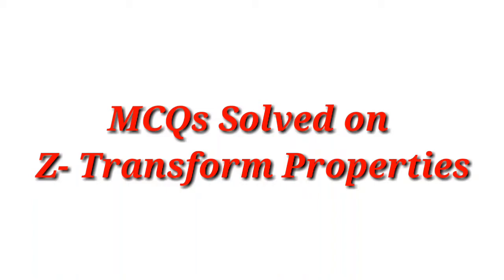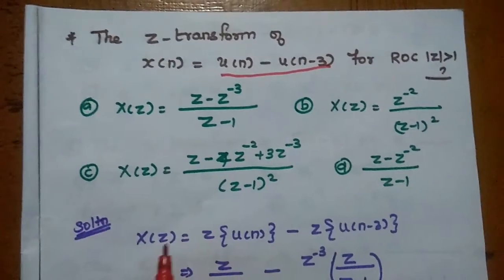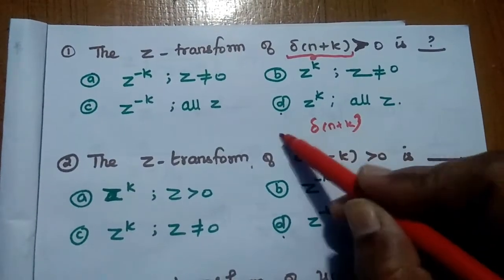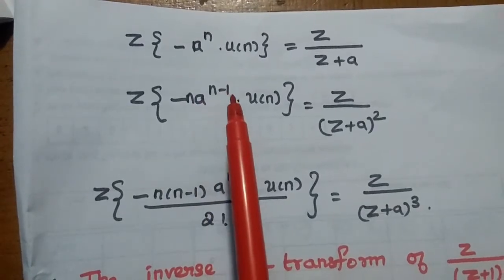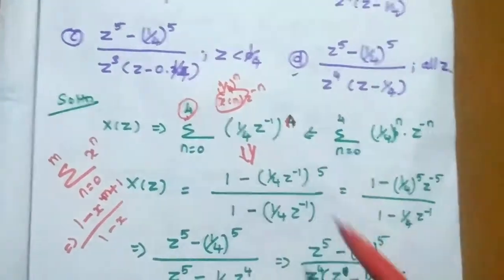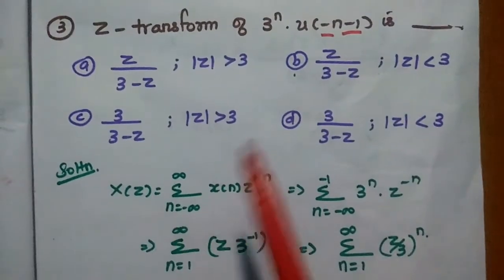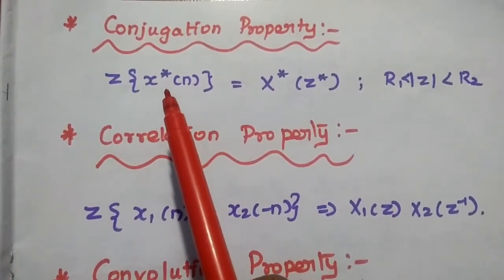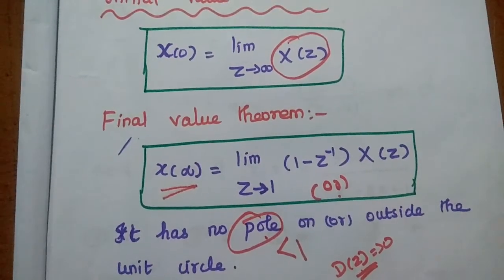MCQs Solved on Z- Transform Properties - Part 2 - EC8352